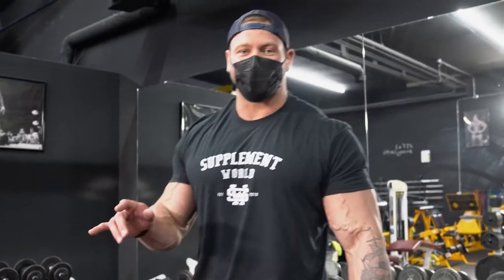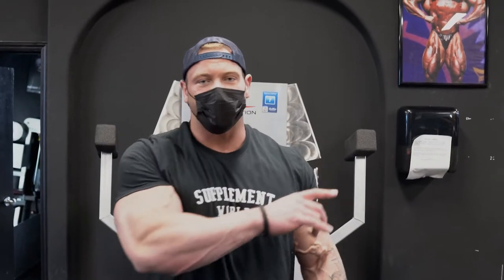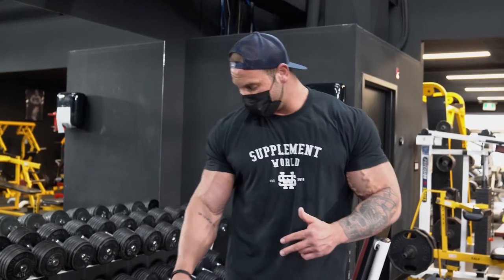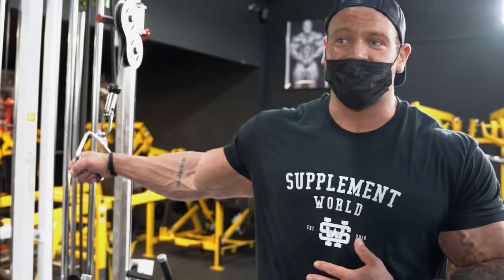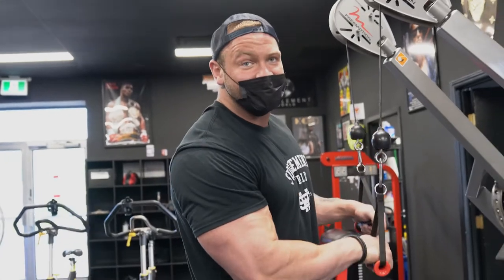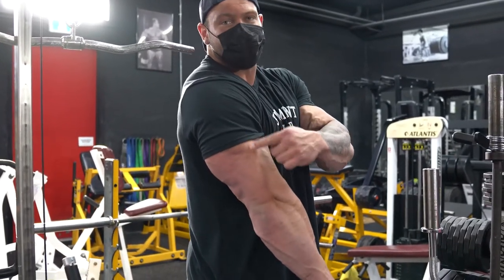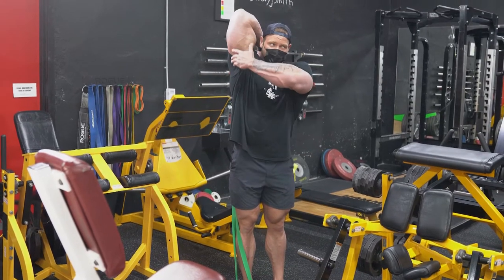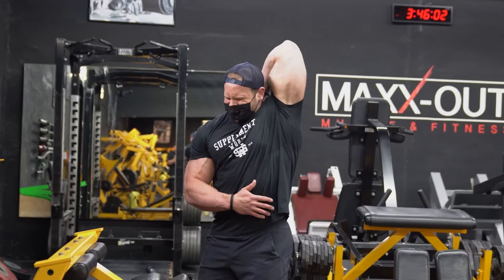6 Arm exercises you NEED to be doing with Travis Smith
1:00 exercise 1 - Dumbbell spider curl
2:00 exercise 2 - Standing dual cable curl
2:30 exercise 3 - Standing dumbbell hammer curl
3:50 exercise 4 - Dual cable press down
4:30 exercise 5 - Reverse grip EZ bar extension
5:00 exercise 6 - Lying dumbbell skull crusher